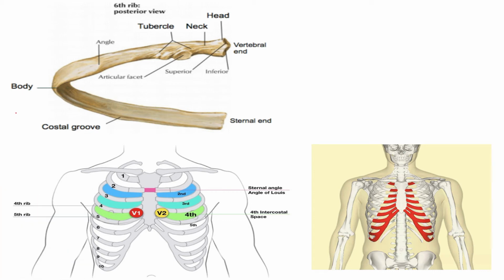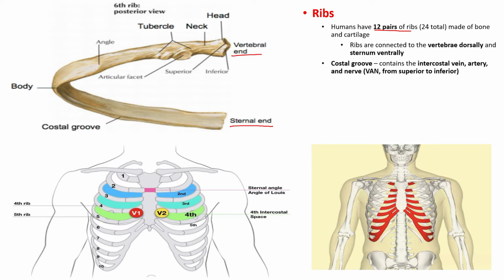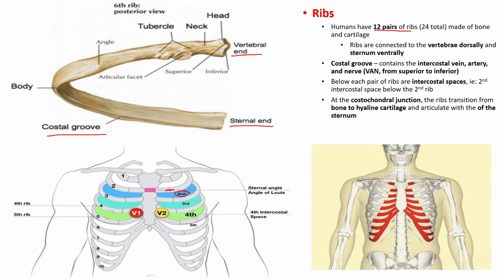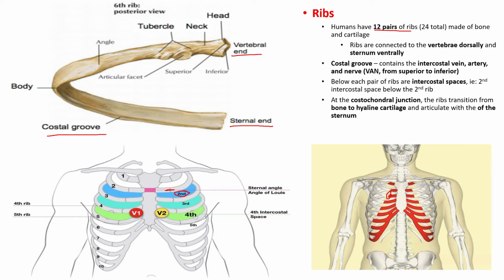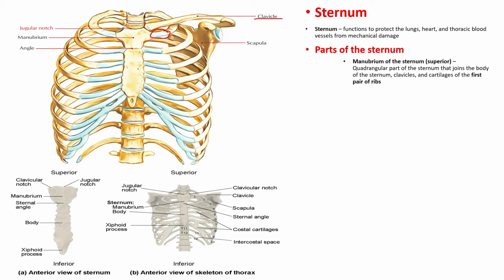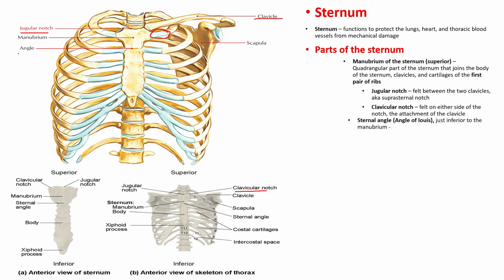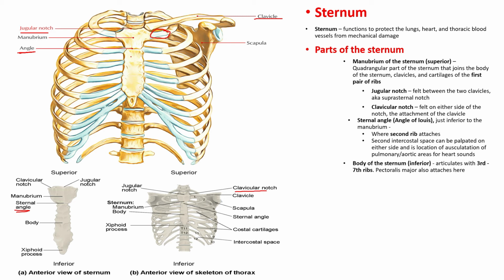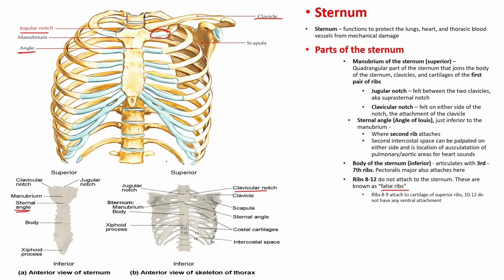Anatomy - Ribs and Sternum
Anatomy discussion of ribs and sternum